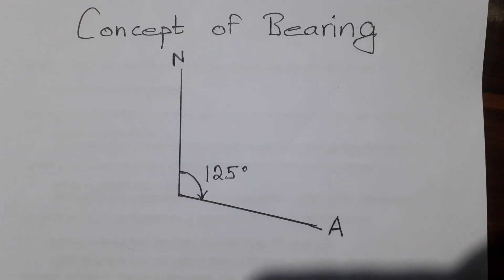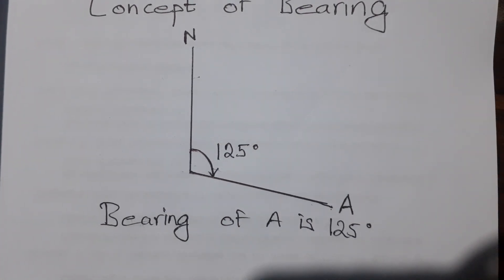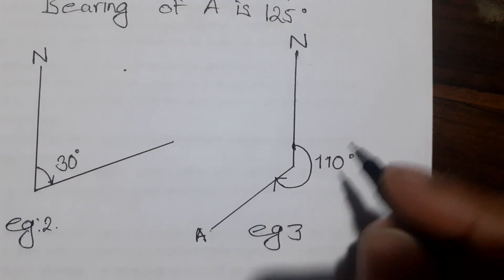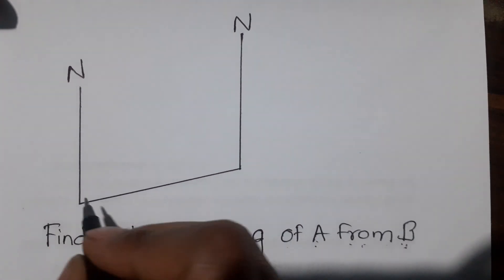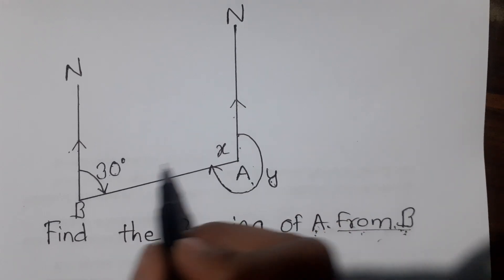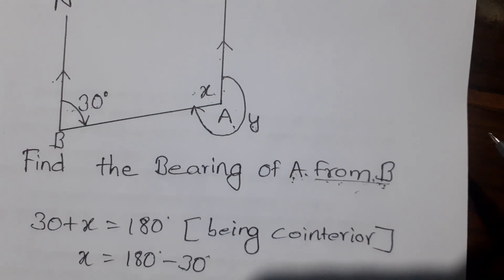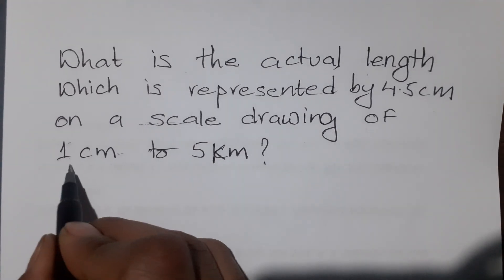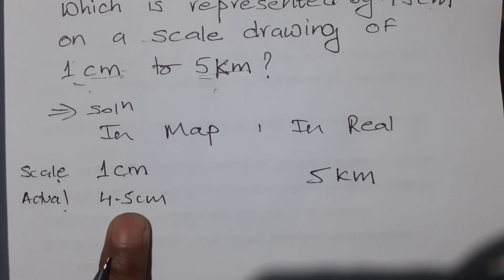Concept of Bearing and Scaling | One of the most asked question in BLE Class 8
🎓 Mastering Math Basics: Bearing and Scaling Explained for Class 8 (BLE Board Exam) 📐✨
Description:
Hey Class 8 Superstars! 🌟 Ready to ace your BLE Board Exam in style? Join me in this comprehensive tutorial where we'll dive into the fascinating world of Bearings and Scaling, demystifying these mathematical concepts in a way that makes learning a breeze!

🧠 Understanding Bearings: We'll unravel the secrets of bearings, helping you navigate the direction of objects with ease. From cardinal points to measuring angles, this tutorial has got you covered. Say goodbye to confusion and hello to confidence!

📏 Mastering Scaling: Scaling is an essential skill, and we'll break it down step by step. From enlarging to reducing figures, you'll be a scaling wizard in no time. Get ready to impress your teachers with your newfound knowledge!

👩‍🏫 Perfect for BLE Board Exam: Tailored specifically for Basic Level Examination (BLE), this tutorial ensures you're well-prepared for any math question that comes your way. Boost your exam readiness and shine bright on the big day!

🚀 Let's make math FUN: Forget boring lectures! This tutorial is designed to keep you engaged and excited about math. Learning doesn't have to be dull, and we'll prove it together.

👩‍🏫🔥 Ready to rock that exam? Let's conquer math together! 🌈💯